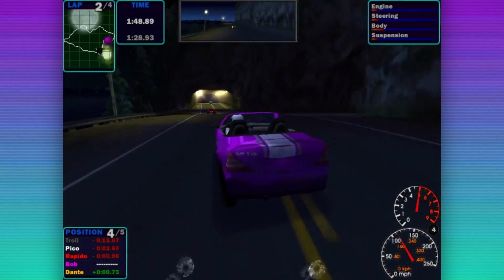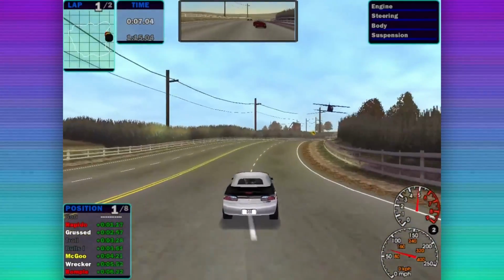The Best NFS: Need for Speed High Stakes (PC)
Bob feels the need, the need for driving fast